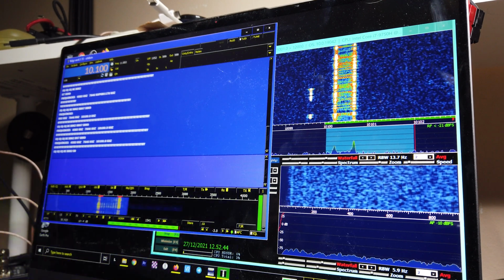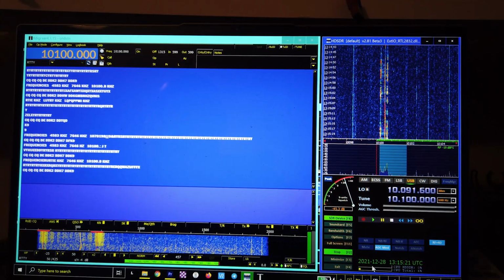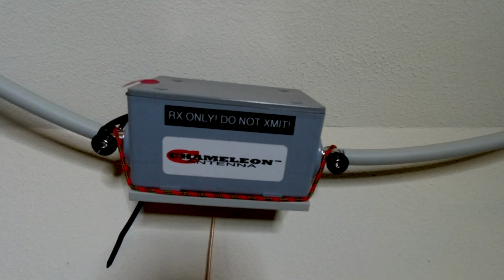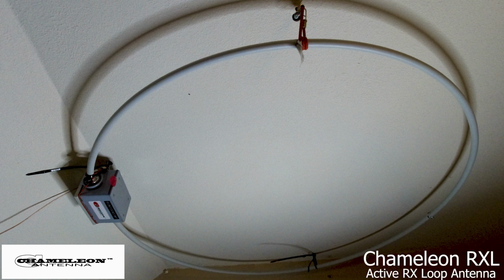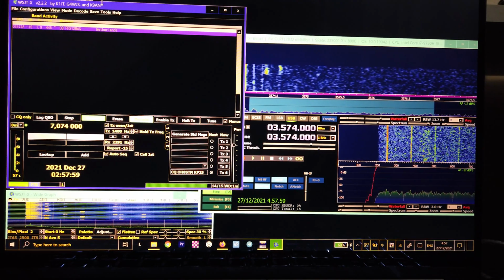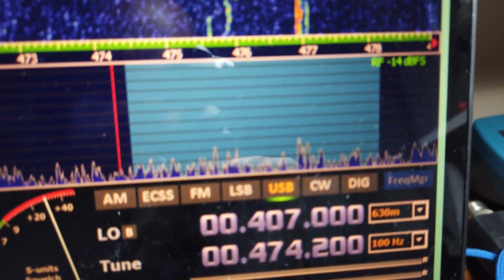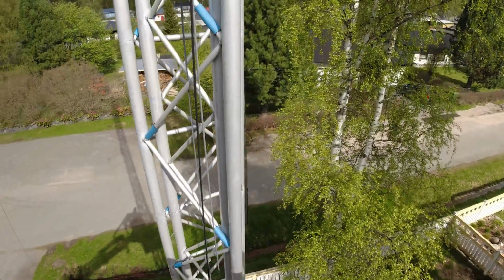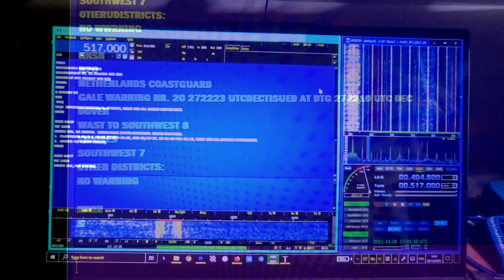Active Loop SDR Antenna | Chameleon Antenna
An active loop antenna can be used along with your SDR (software defined radio) to monitor radio spectrum. It can be mounted indoors or outdoors for shortwave radio listening, or even as a spy radio antenna for covertly monitoring radio spectrum. This one is called the RXL from Chameleon Antenna.

Hello Operators.
In this episode of OH8STN ham radio we are testing Chameleon RXL and DX Patrol software defined radio. The Chameleon RXL is a receive loop SDR antenna for shortwave listening LF, MF and HF bands. Yes it does look like a magnetic loop antenna, but this one is different. In fact, the CHA-RXL is  a shortwave receive loop antenna covering 137khz to 30Mhz. The RXL and DX Patrol SDR are tested as a stealth multipurpose shortwave receiving system for LF, MF & HF.
Equipment used in on testing
- Chameleon CHA RXL
- DX Patrol SDR
- HDSDR Software
- FLDigi
This setup is used to decode NAVTEX, SITOR, Weather Fax ( HF Fax ), RTTY Marine WX forecasts, monitor WSPR on 2200m and more.

73
Julian

Want something interesting to dive in to while waiting for the next video?

If you found this post useful, entertaining, inspiring, or educational, consider becoming a channel member, joining my patreon community, dropping a buck in the tip jar, or getting yourself some Anderson Powerpole gear on eBay.